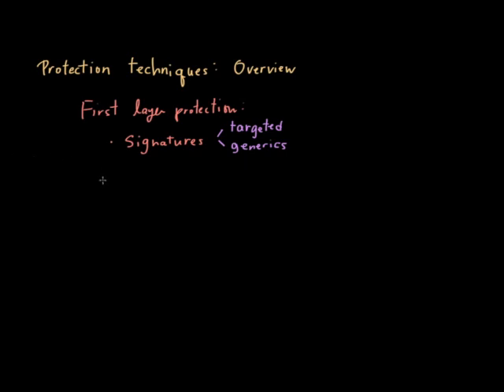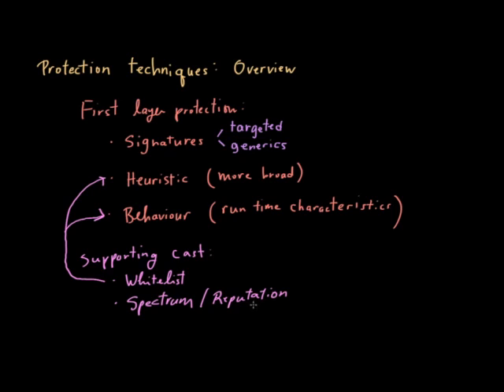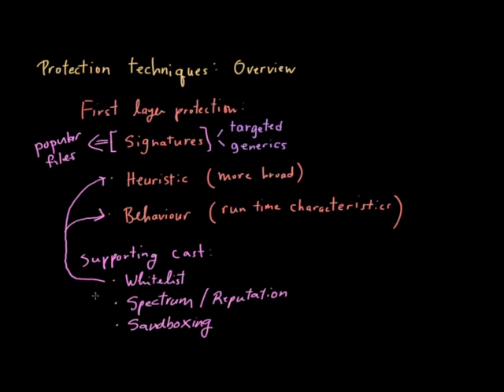Malware Protection Techniques (Part 1): Overview